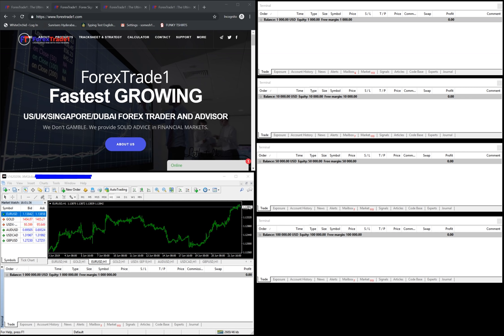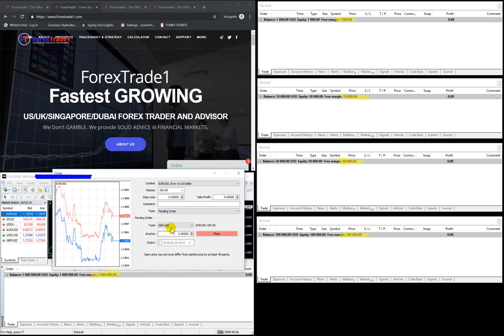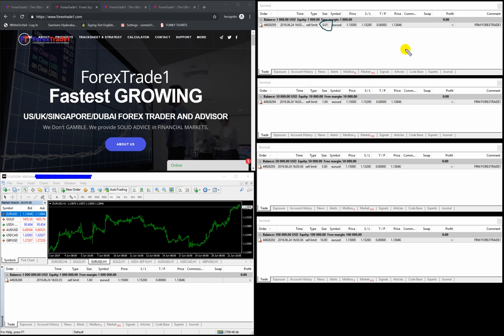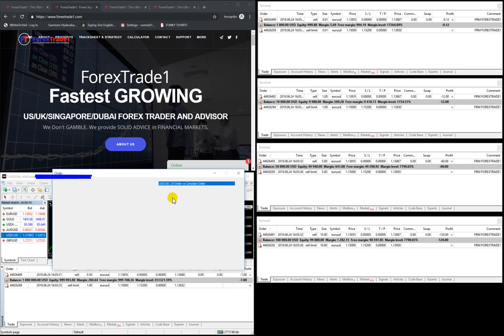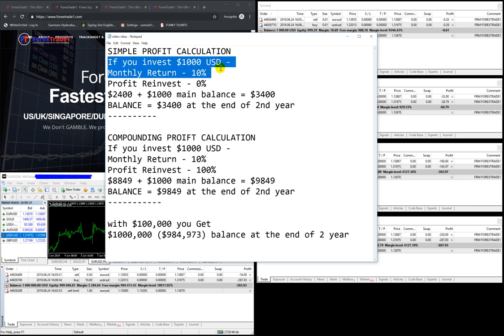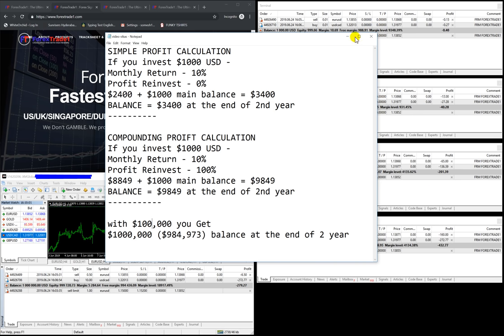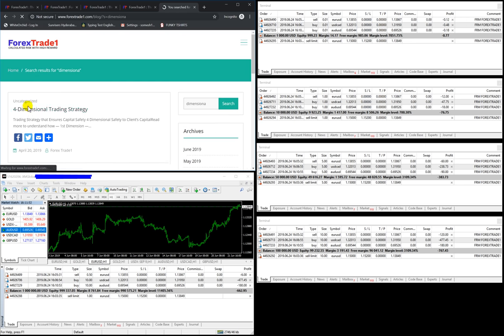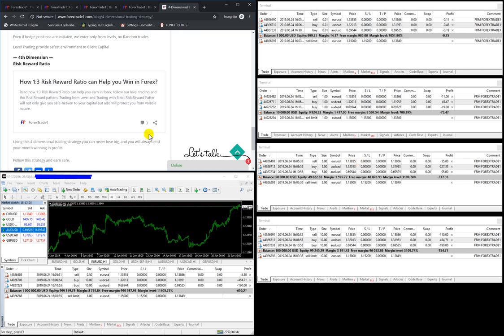ForexTrade1: CopyTrade - How Compounding-Profit Auto-LOT size selector works?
ForexTrade1

CopyTrade Service

At ForexTrade1, we continuously strive to bring profitable results for our clients. Our CopyTrade plug-ins will help our traders bring more profit to their accounts.

This particular plugin would Auto-Calculate lot size for the trade as per clients' capital.

for example IF client's initial deposit is $10000 USD
Then, standard lot size for $10k account is 1 lot
now let's assume client's profit is $1000 usd in 1 day
balance = $11000 usd
NOW new trade will have 1.1 lot size as $1000 usd added

This Compounding Profit Auto lot size selector would give tremendous results over long period.

with $10000 usd capital
with 10% ROI a month

within 360 days your total profit would be $22.5k with Compounding Profit Plug-in